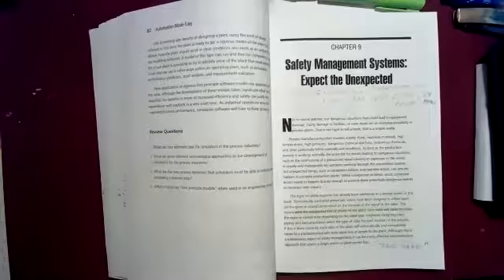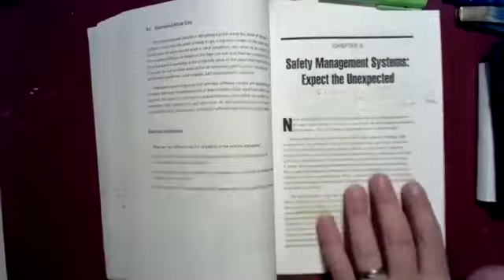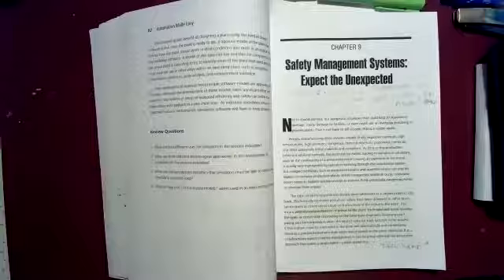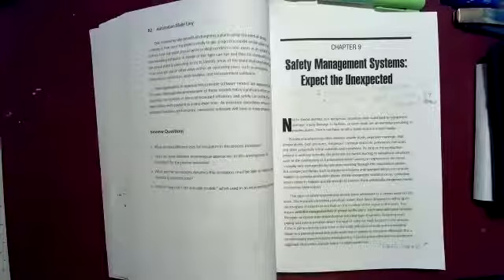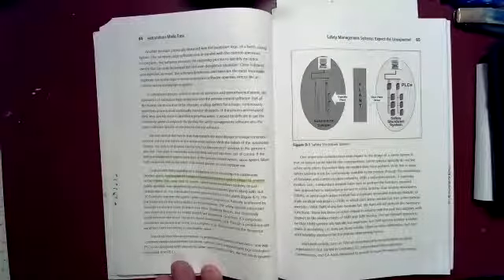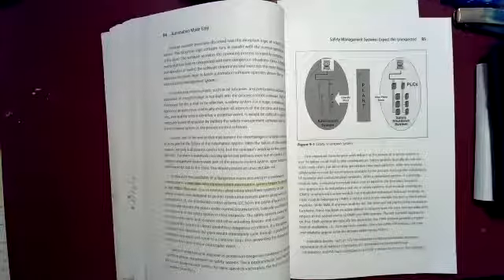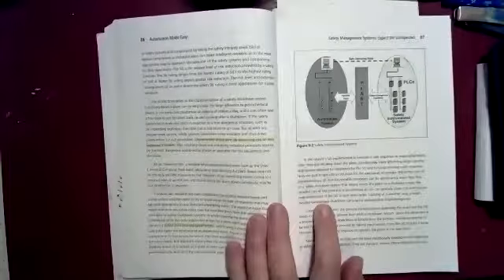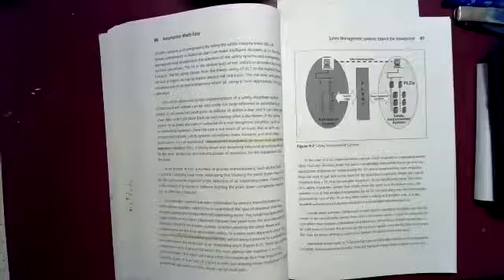Chapter 9 Review